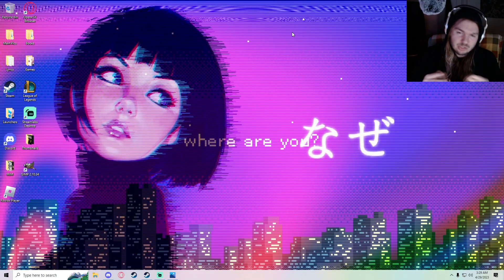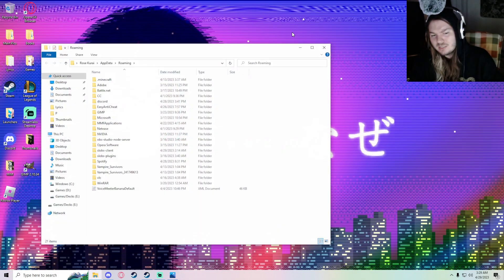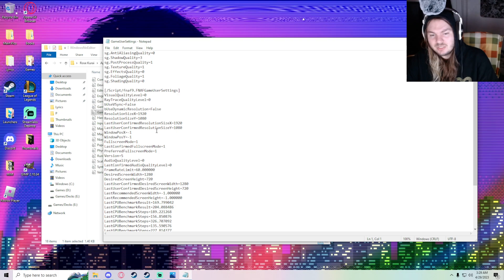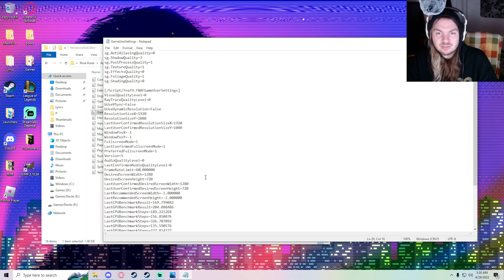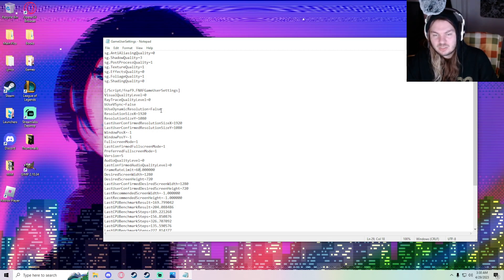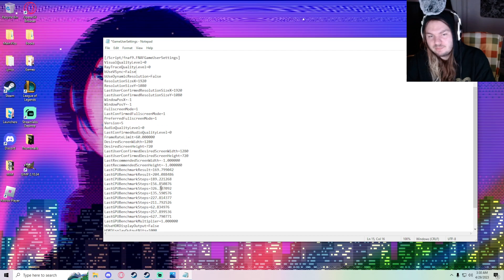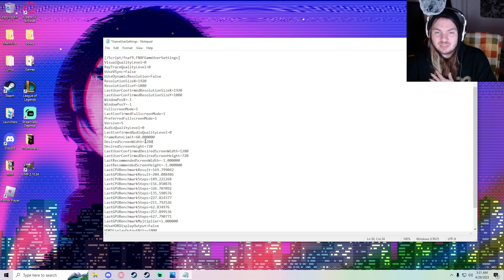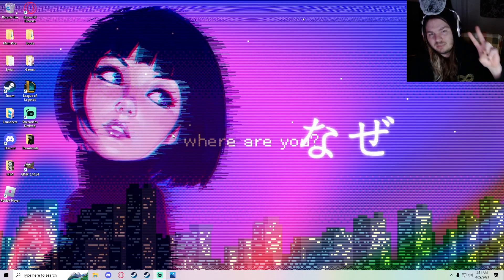How to Make Security Breach run Better. EASY FIX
Just a short quick tutorial on how to make Five Night's at Freddy's Security Breach run a lot smoother. It's super simple, you just have to Cap the FPS and this tutorial will show you how.